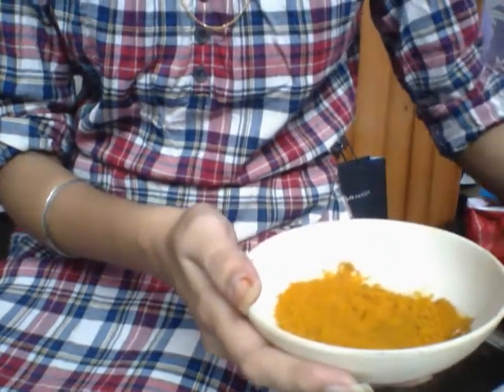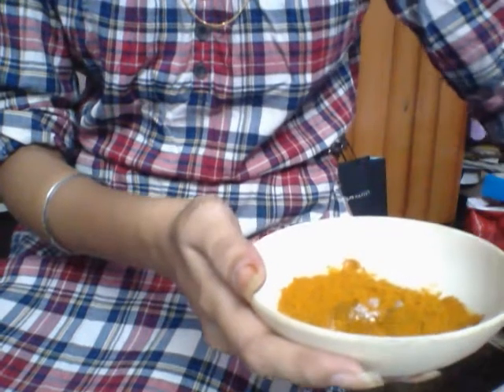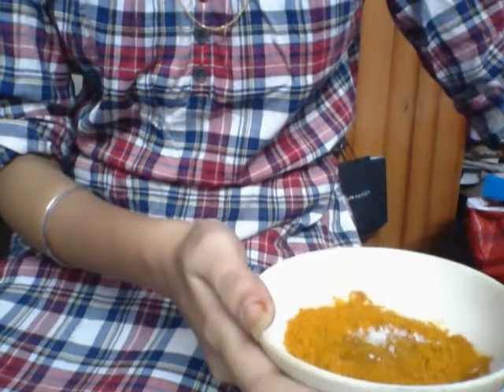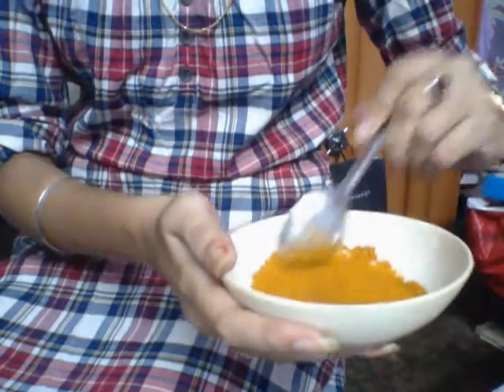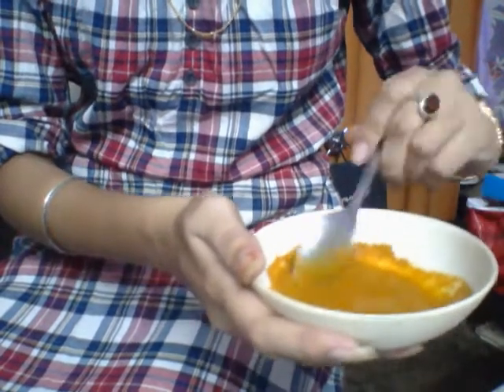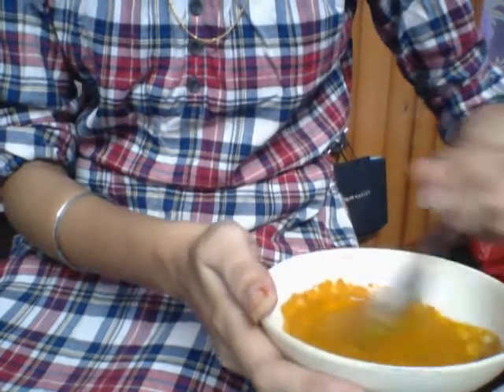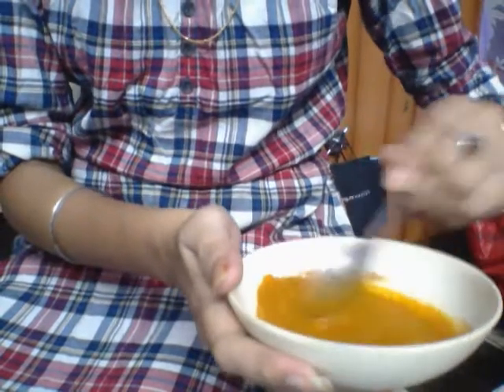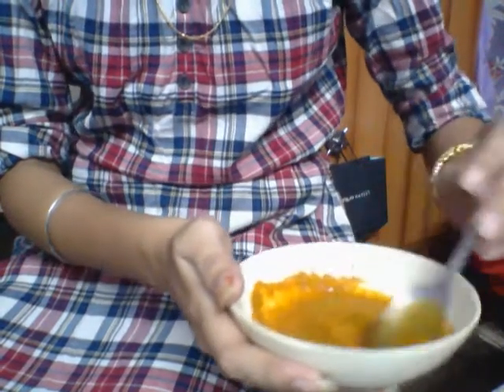remove blackheads and tan before durga puja.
পুজোর  আগে  তারাতারি  কিভাবে  blackheads  and  tan  তুলবে জানার  জন্য  এই  ভিডিওটা  দেখুন।